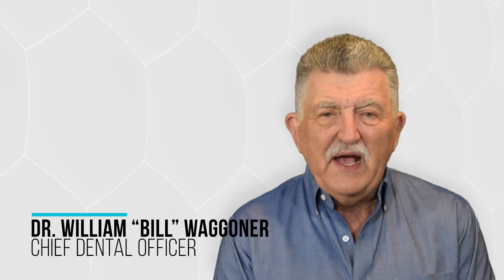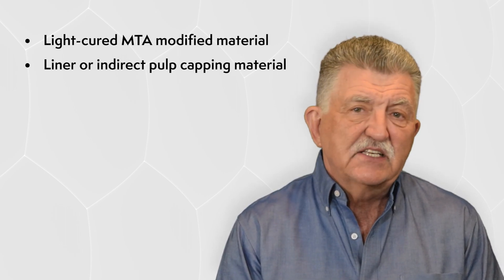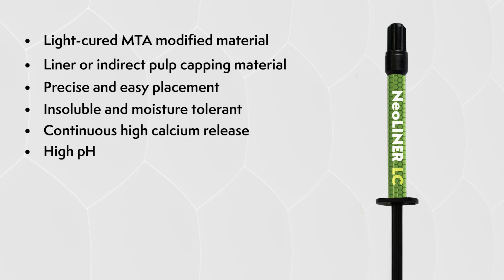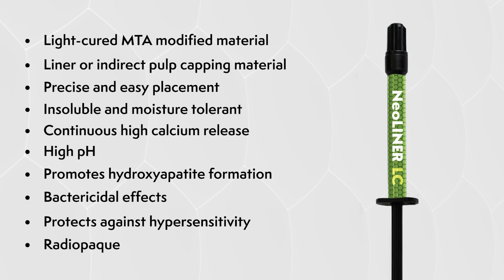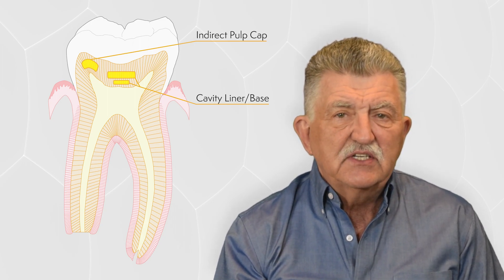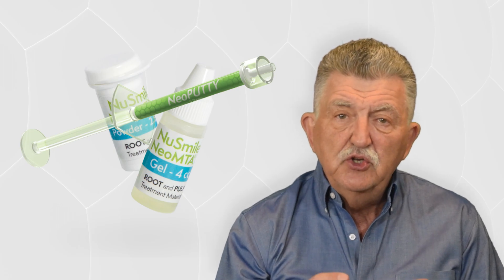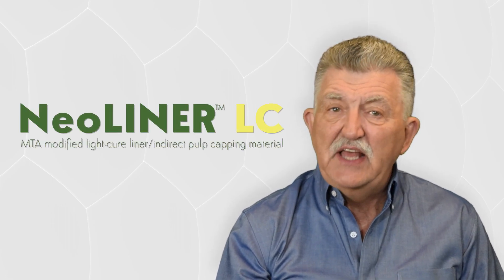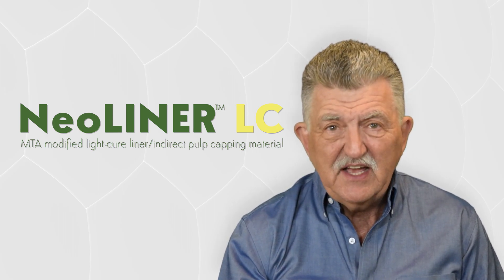NeoLINER LC with Dr. Bill Waggoner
NeoLINER LC is a resin-modified, light-curable MTA material indicated for use as a cavity liner and for indirect pulp capping. Using the supplied tip, NeoLINER LC can be applied accurately, even in deep cavity preparations, with little waste. NeoLINER LC sets in as little as 20 seconds with light-curing at thicknesses of ≤1mm. This product is moisture tolerant and can be applied to moist dentin. It is insoluble and will not wash after light-curing, allowing the restoration to be completed immediately after placement and curing.